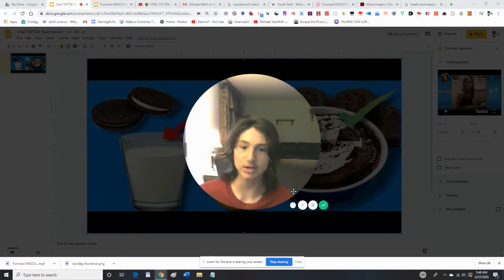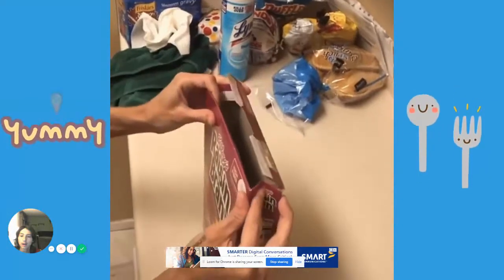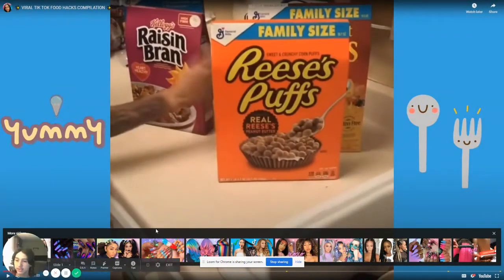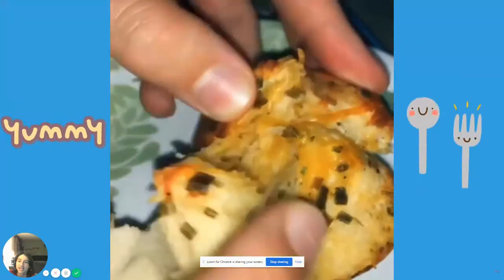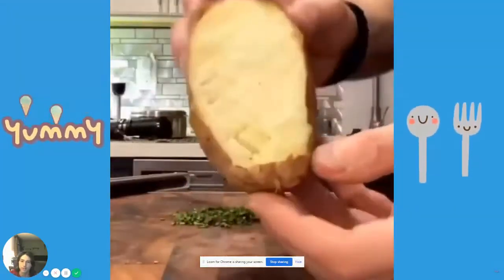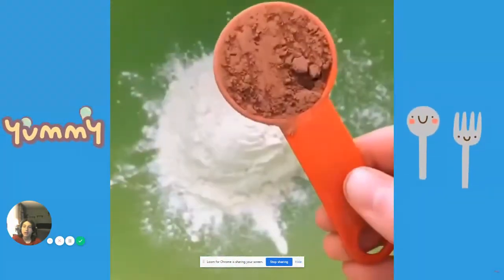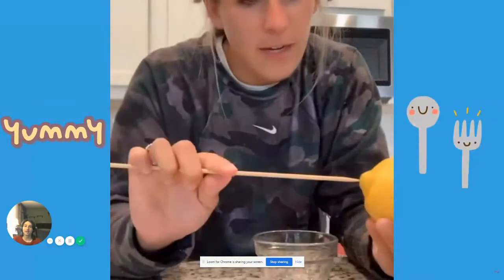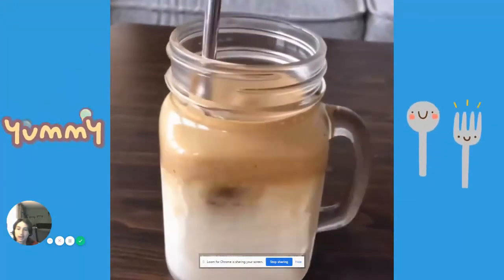Viral TIKTOK food hacks (reupload)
We are looking at viral TikTok food hacks. This is a reupload of the same video from my crafting channel.